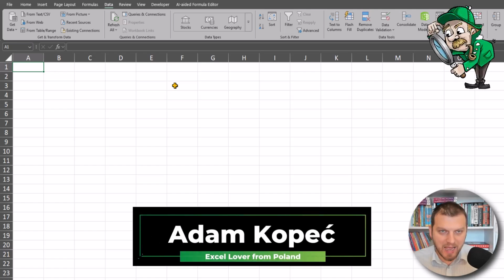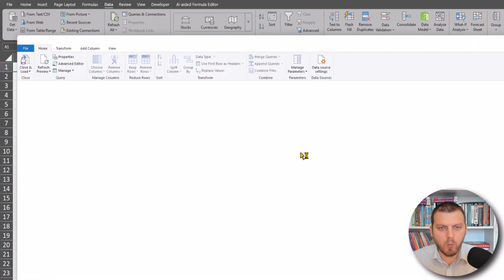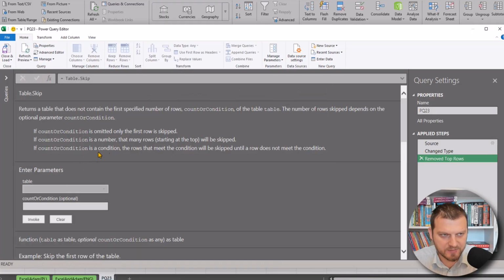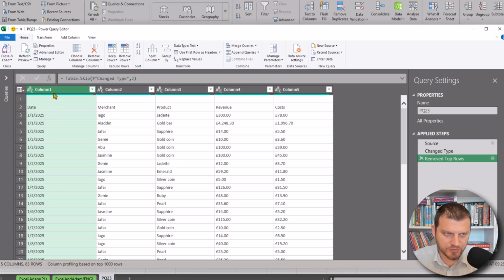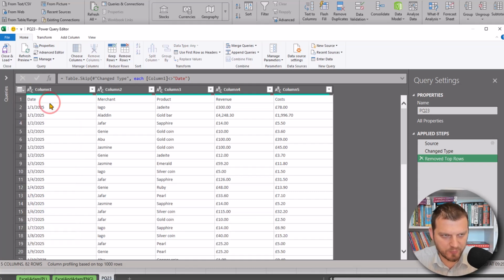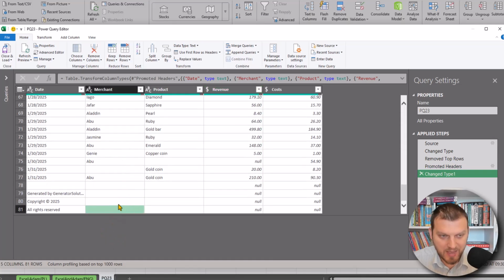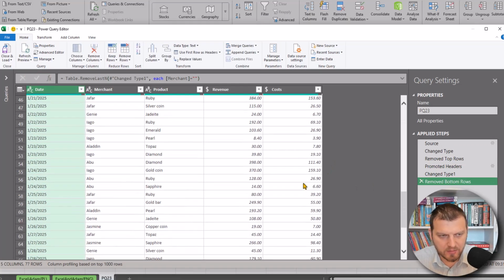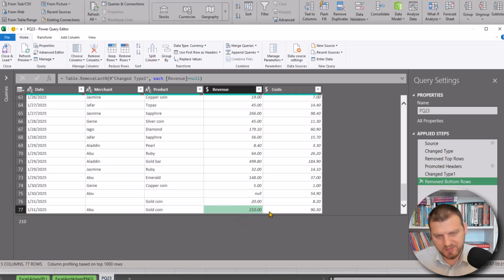Excel - How to Remove Top or Bottom Rows Dynamically | Power Query 23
In this Excel tutorial, you will learn how to  Remove Top or Bottom Rows Dynamically | Power Query 23

Formula:
= Table.Skip(#"Changed Type", each [Column1] not equal "Date")
= Table.RemoveLastN(#"Changed Type1", each [Revenue]=null)

---⏱️Timestamps⏱️---
00:00 – Introduction and purpose: dynamically removing top and bottom rows in Power Query
00:34 – Removing top rows: UI method and converting to a conditional Table.Skip rule
01:44 – Promoting headers and identifying unwanted bottom rows (empty and null values)
03:17 – Dynamic bottom-row removal using conditional logic instead of fixed numbers